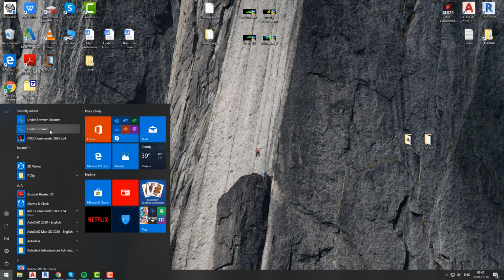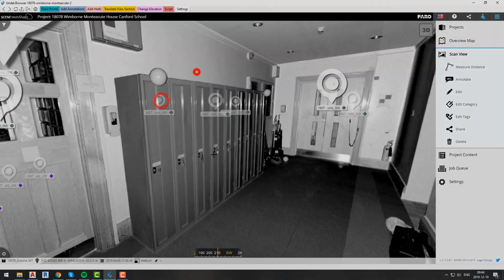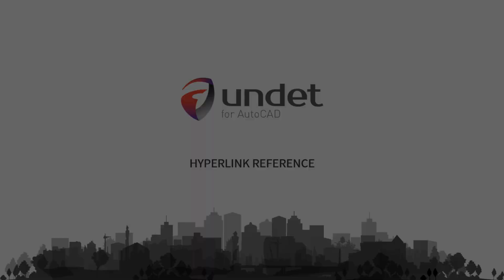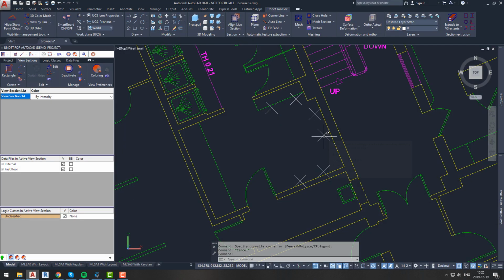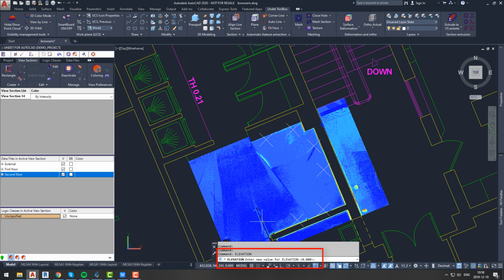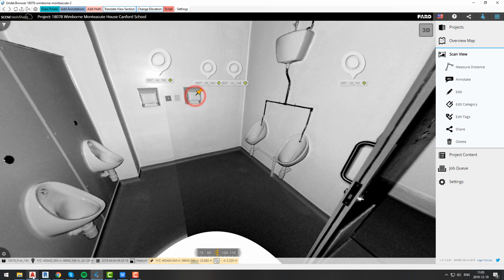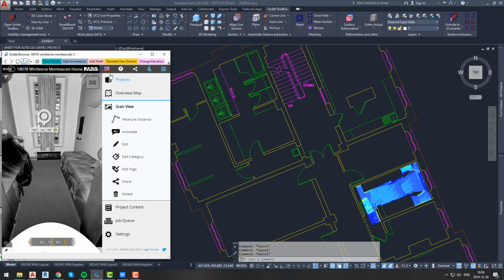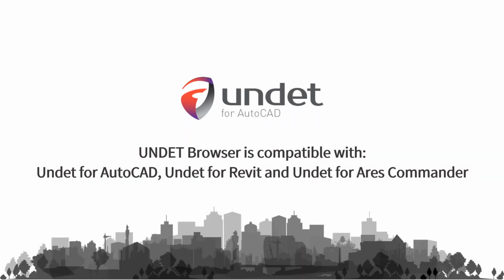How to use Undet Browser with FARO SCENE WebShare Cloud service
Undet Browser features video tutorial:

-How to draw points in AutoCAD by clicking them in UNDET Browser.
-How to easily generate a picture of interest and mark its position in the AutoCAD project.
-How to translate the current view section to the preferred place.
-How to change AutoCAD project elevation.
-And most important- backward communication from Point cloud to UNDET browser.